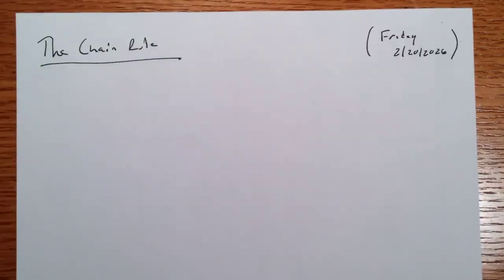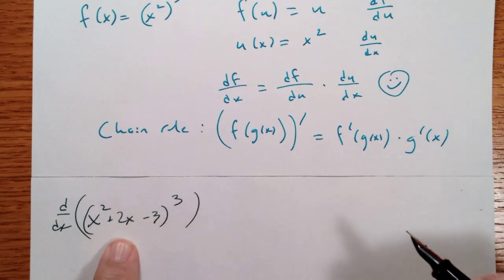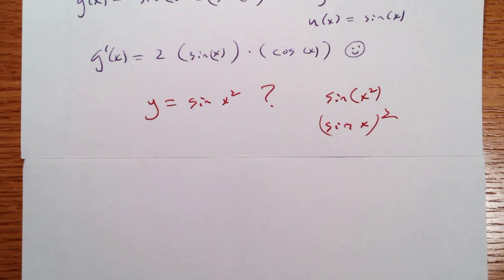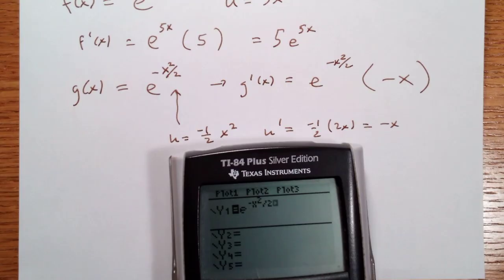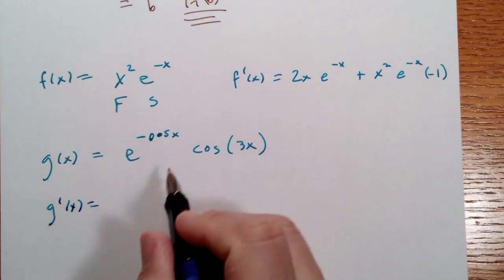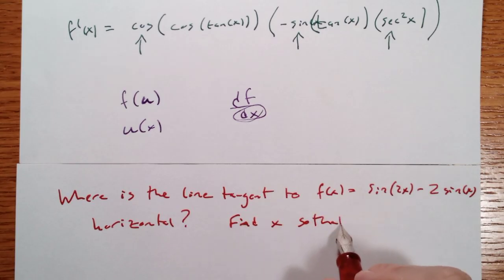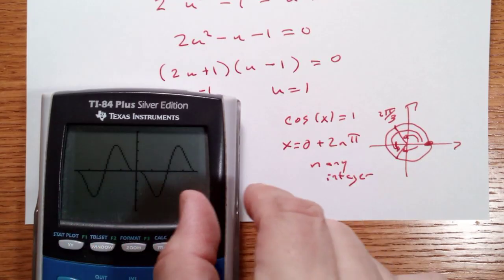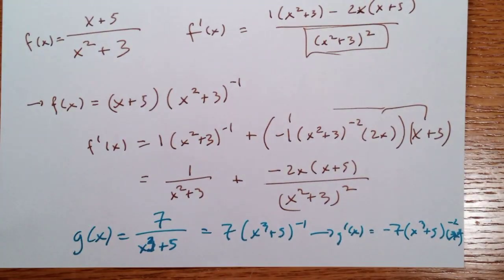SMA130 02202026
Class recording for SMA130 Calculus 1 for Friday February 20, 2026